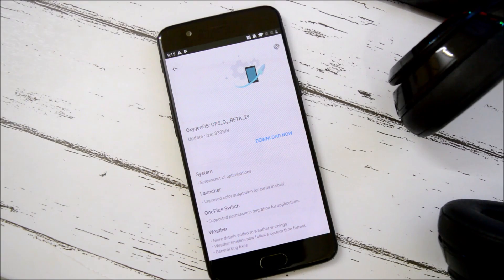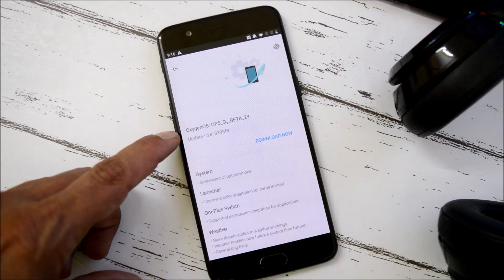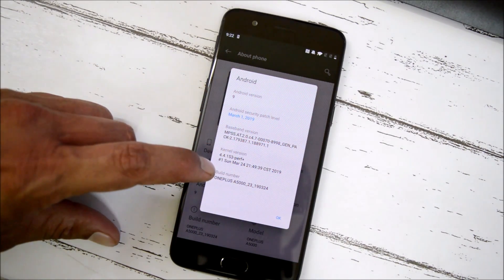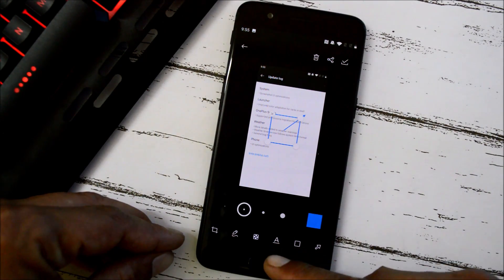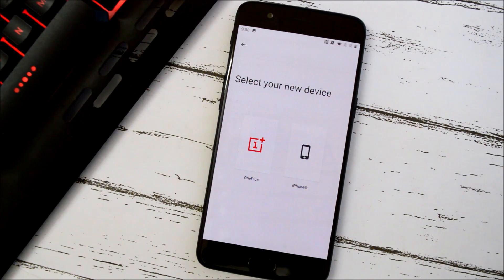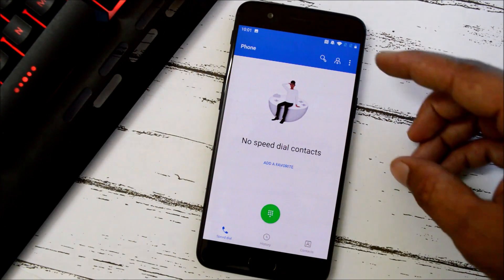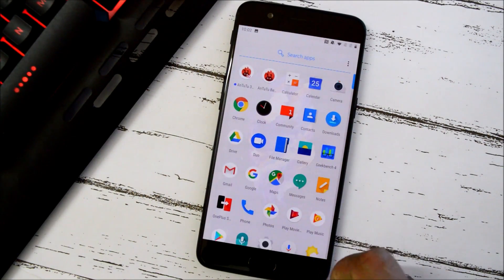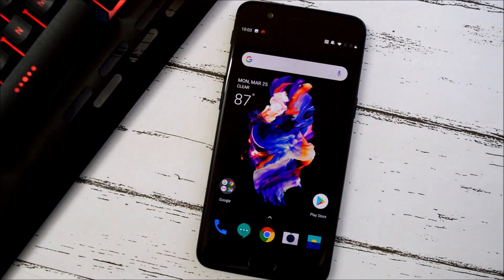Oneplus 5 & 5T : Oxygen OS Open Beta 29-27 OTA Brings new ScreenShot UI & Phone UI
This is an officical rollout of oxygen os open beta for oneplus 5 & 5t devices via ota

Changelogs:
System
Screenshot UI optimisations

Launcher
Improved color adaptation for cards in the shelf

OnePlus Switch
Supported permissions migration for applications

Weather
More details added to weather warnings
Weather timeline now follows system time format

Phone
UI optimizations